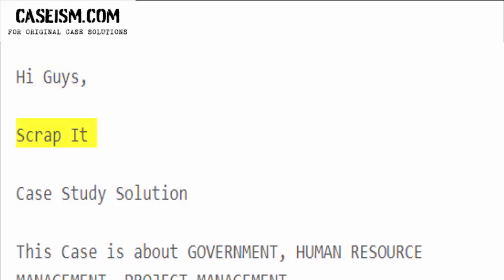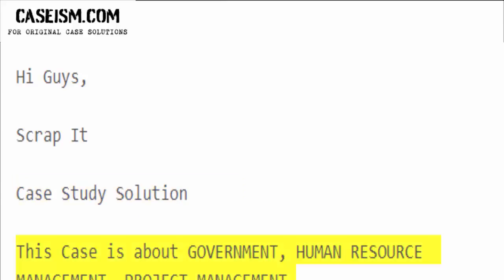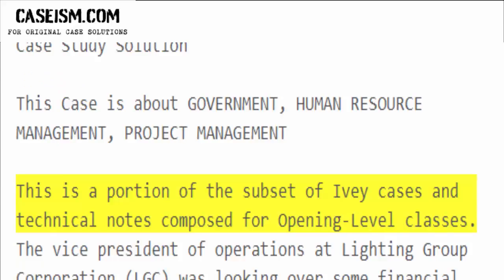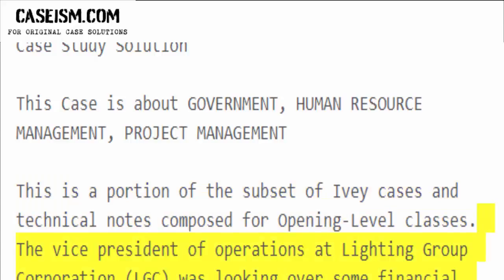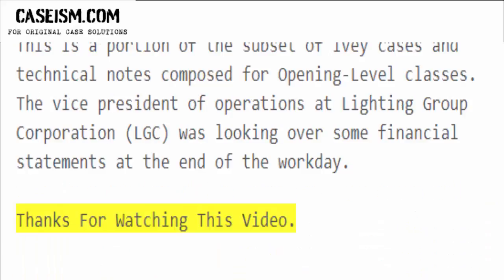Scrap It Case Study Help - Caseism.com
This Case Is About Search Costs and Market Efficiency in Emerging Economies Case Study Help and Analysis

Get Your Search Costs and Market Efficiency in Emerging Economies Case Study Help at Caseism.com